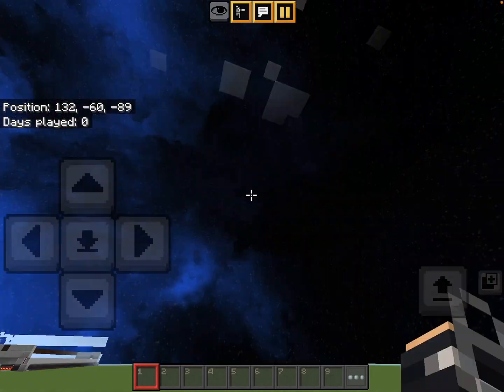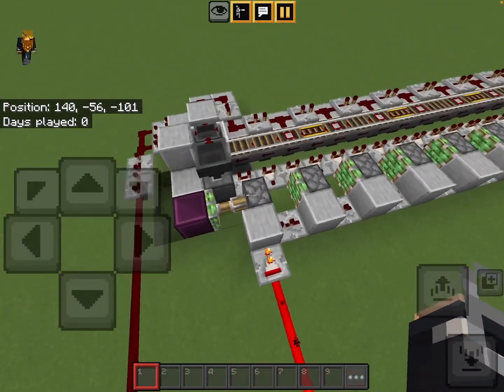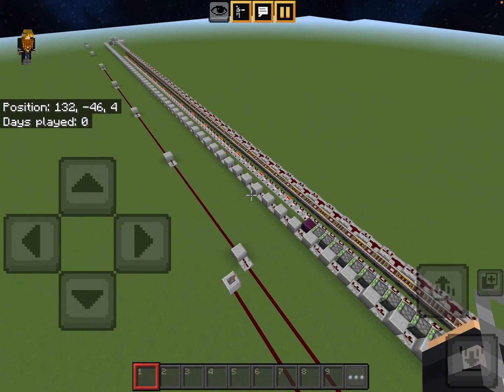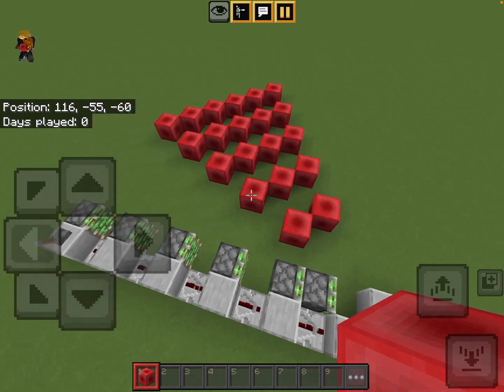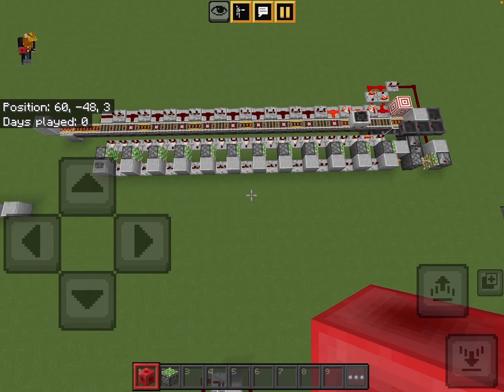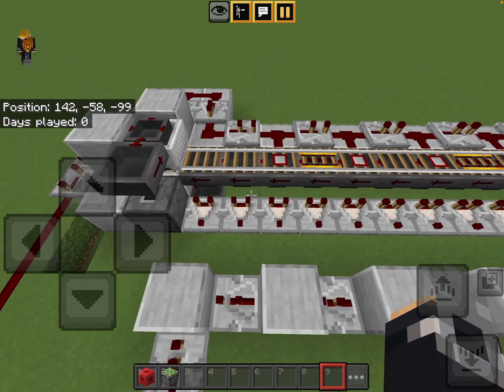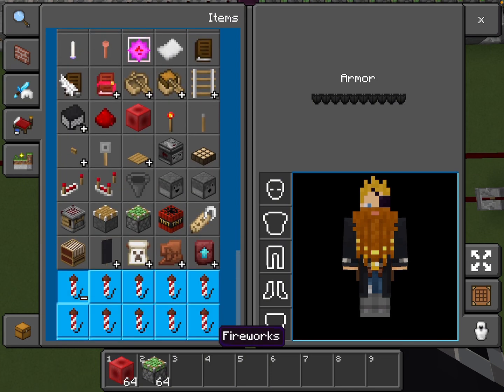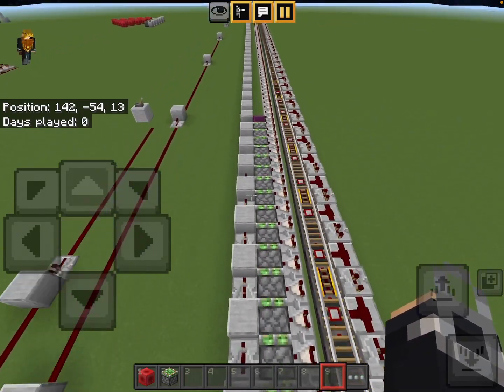How I made a 100 piston extender in Minecraft bedrock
In this video I explain how my 100 piston extender works in Minecraft and why it works